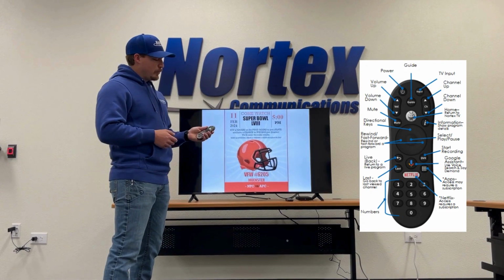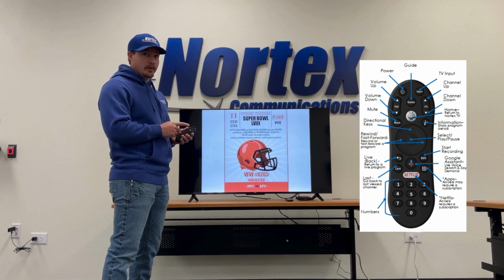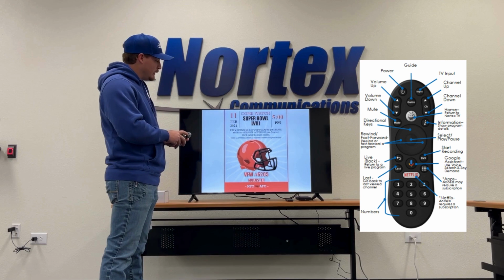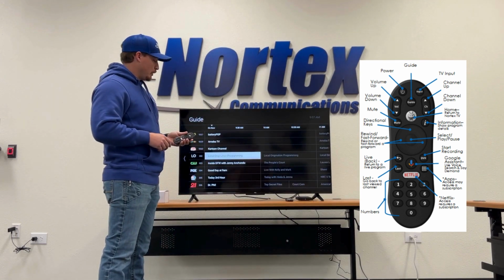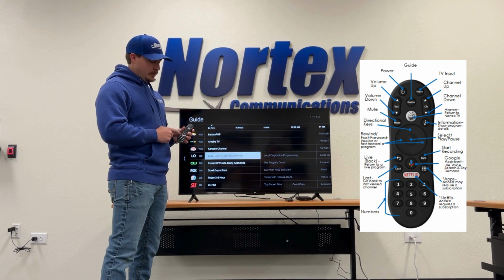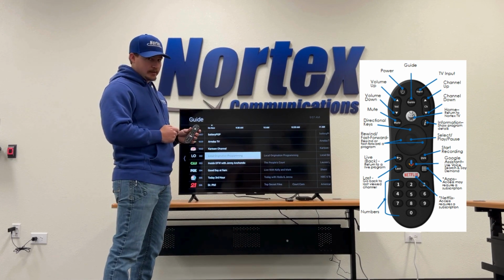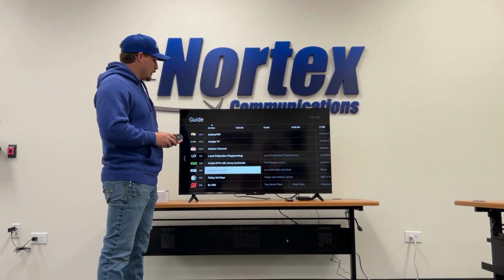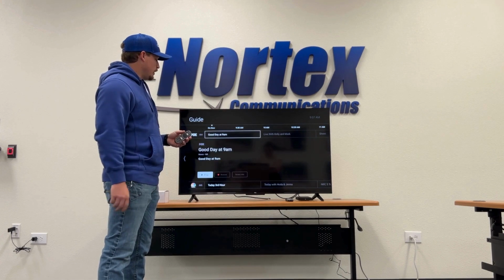How to Navigate Nortex TV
Watch as our technician Nat walks you through features of our Nortex TV through Evo Force